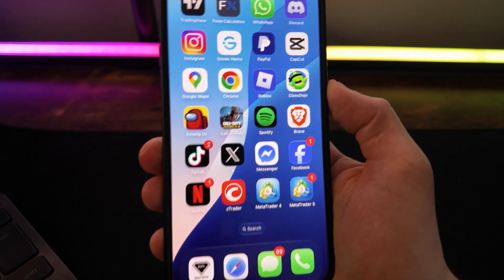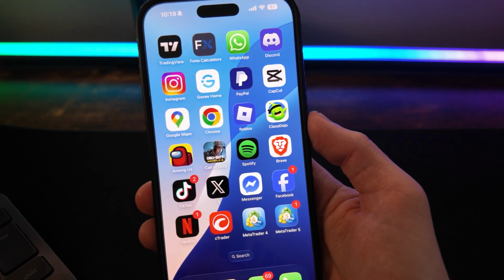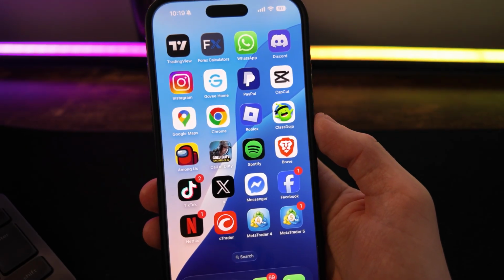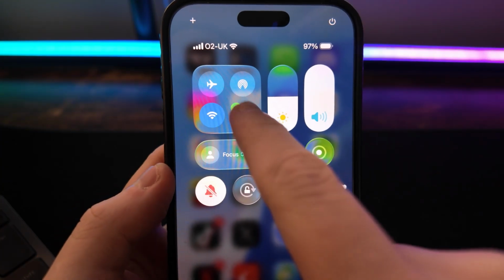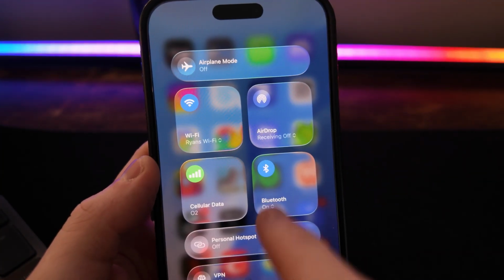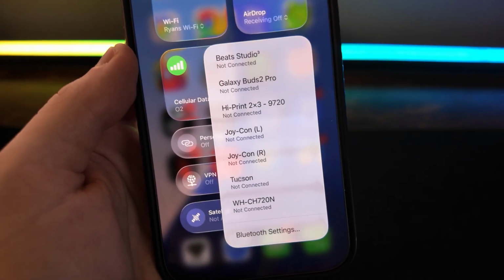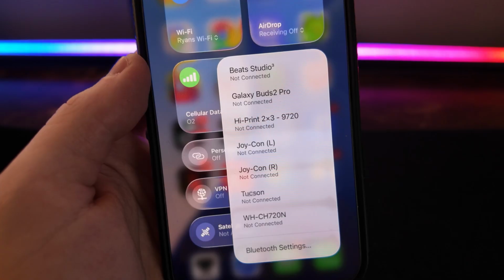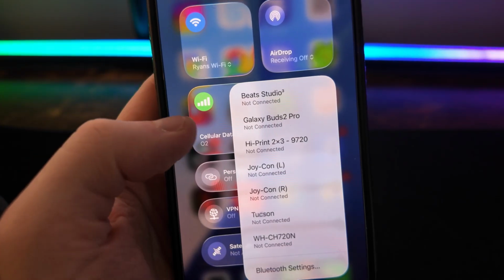How To Fix iPhone Sound Not Working! 🔇 — iPhone Speaker FIX!